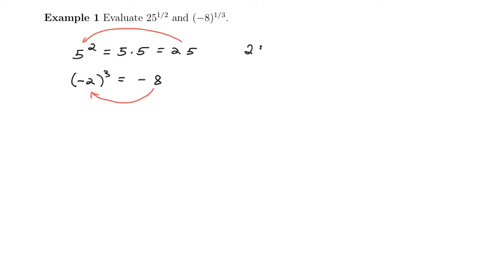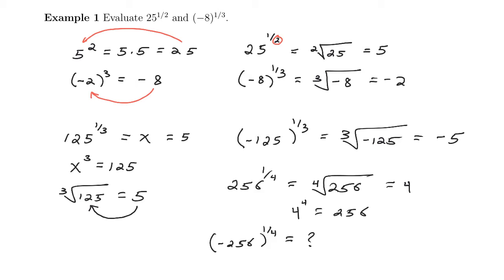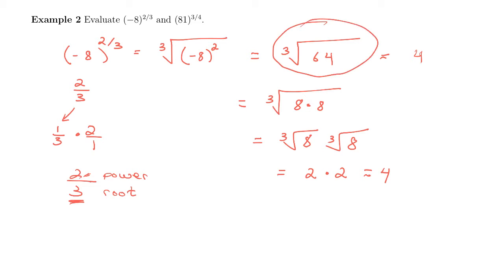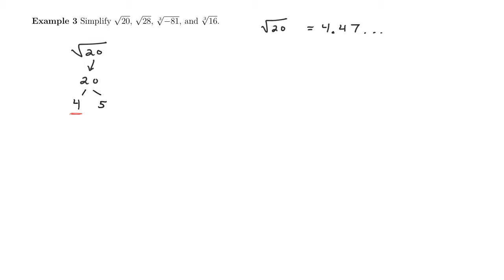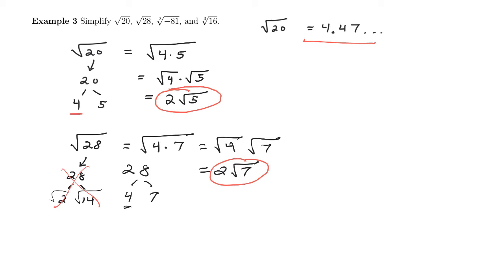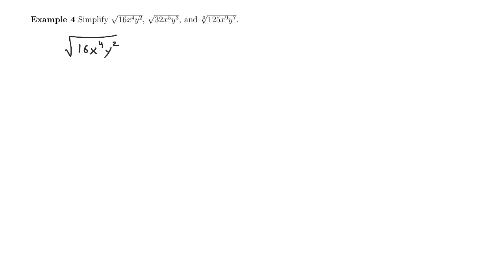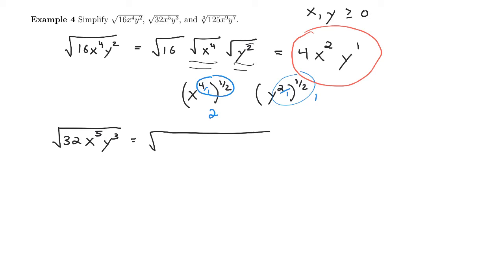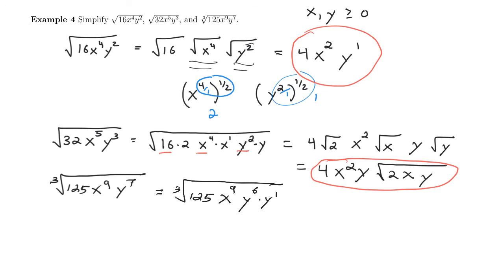MTH 095 Lesson 27